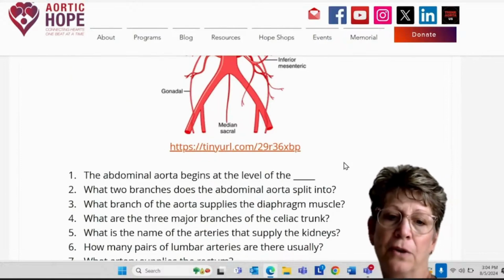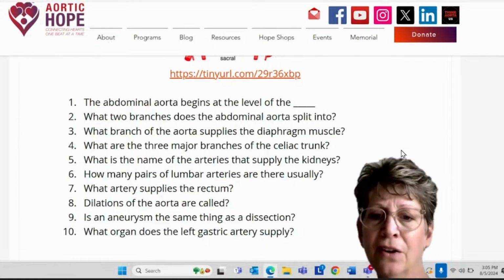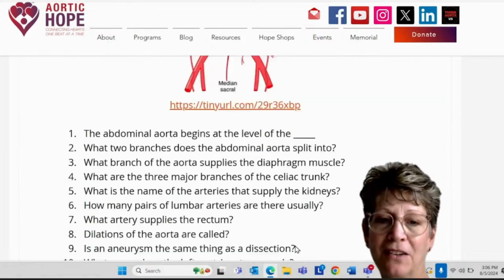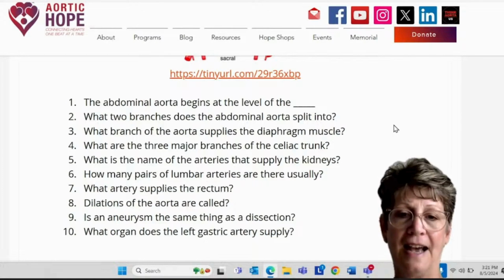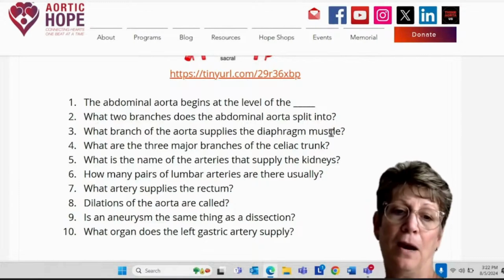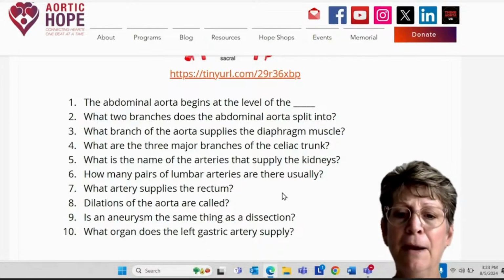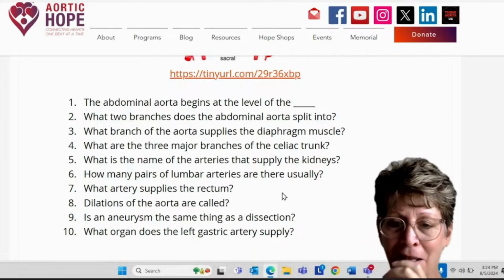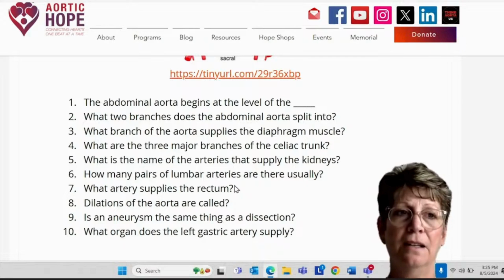AHTV Tricia Tuesday 07.29.2024